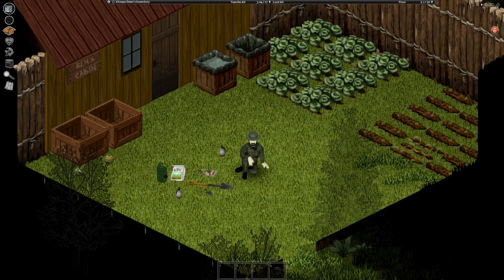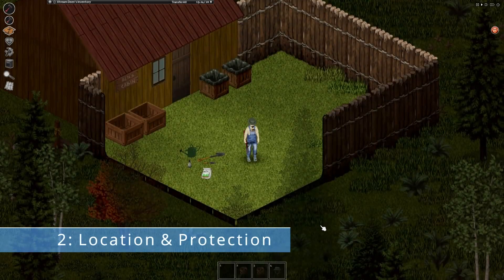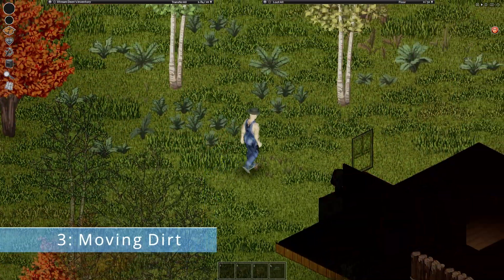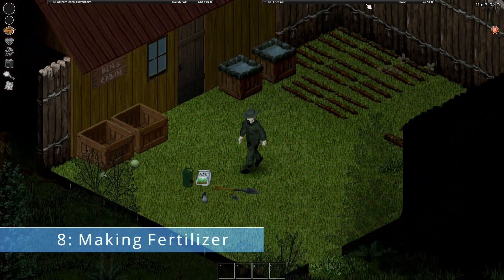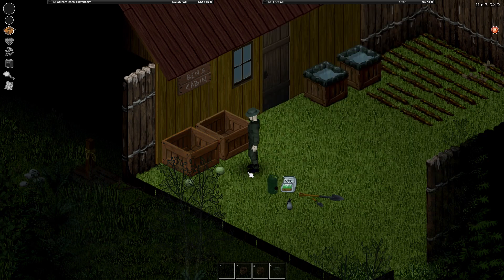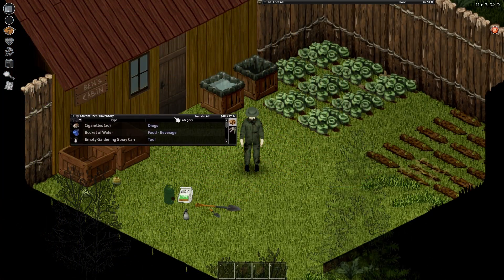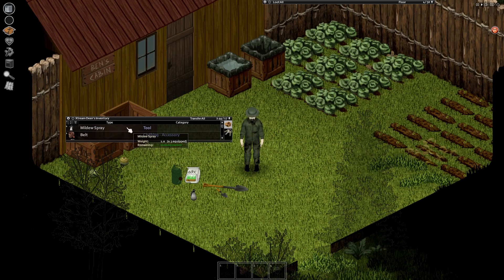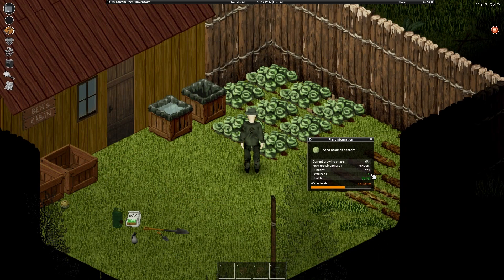Project Zomboid - BEGINNERS FULL GUIDE - Part 6: FARMING Fully explained Under 5 MINUTES ( PZ41.65 )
Hello everyone and welcome another part of our video series Project Zomboid Beginners Full guide
This is part 6 and it is simply about fully explaining Project Zomboid farming system step by step as of version 41.65 while making it as short as possible

So if you don't need to know how to start farming from scratch and only need a specific part then do jump into it! The whole purpose is for the guide to be as helpful as possible and also time saving!
After all, every single video in the PZ guide series is less than 5 minutes!
We hope you find it helpful!

Crafting Recipes:
Insecticide Spray =  Farmer Prof or Farming Magazine + Gardening Spray Can (Empty) + Water (3 units) + Cigarettes x5

Mildew Spray = Farmer Prof or Farming Magazine +  Gardening Spray Can (Empty) + Milk ( Fresh or Rotten )

Timestamps:
00:00 Intro
00:15 Tools & Materials
00:37 Location & Protection
01:00 Moving Dirt Indoors
01:27 Prepare Soil
01:37 Planting
02:03 Growth
02:27 Using Fertilizer
02:44 Making Fertilizer
03:03 Plant Diseases
03:49 Traits
04:00 Bonus Point